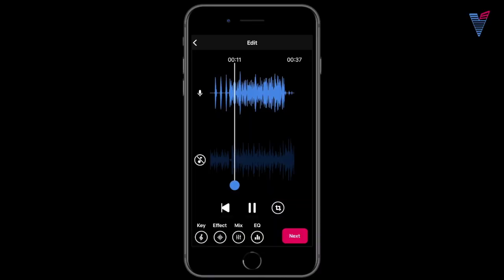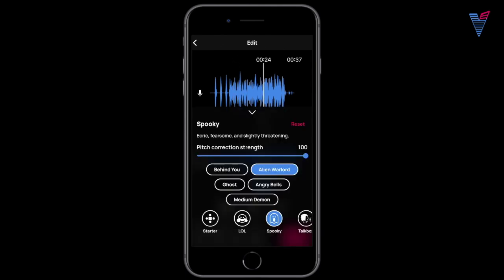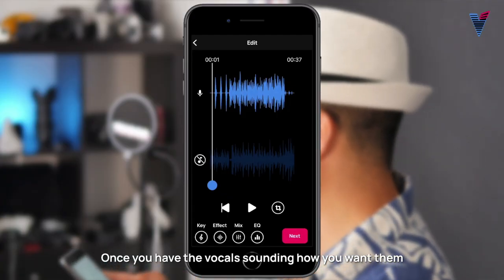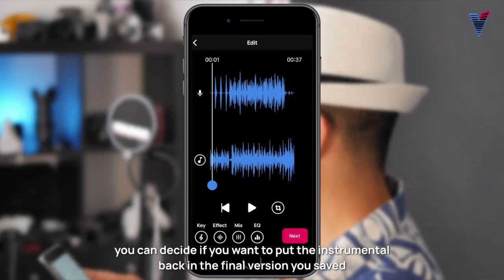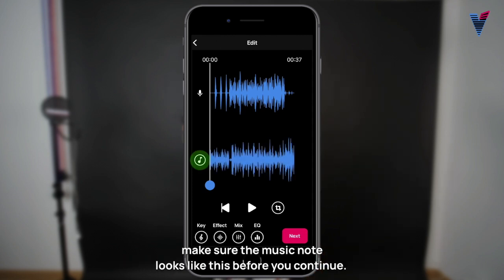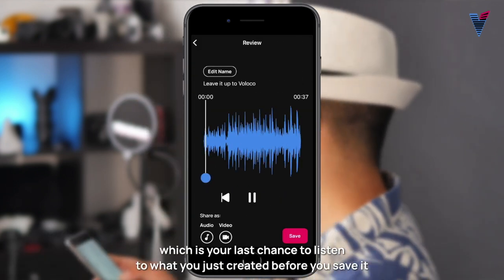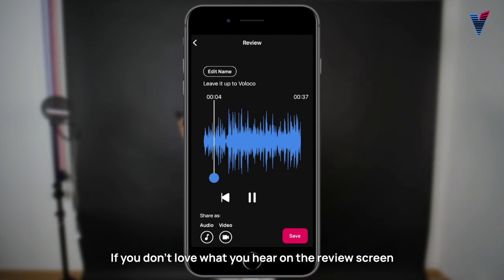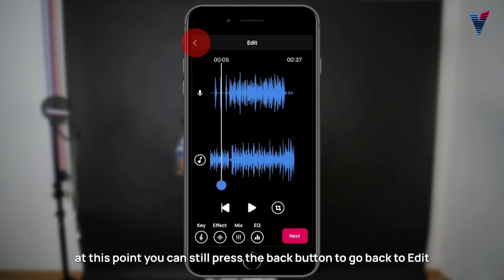How to Remove Vocals From A Song With VOLOCO // Voloco Vocal Remover Feature // Extract Vocals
Extract vocals from ANY TRACK IN THE WORLD! Use Voloco's vocal remover feature.

It’s SO EASY! Split out vocals from any track, not just tracks made in Voloco.

You can apply Voloco effects to the vocals too! Anass Makkaoui shows you how ✨